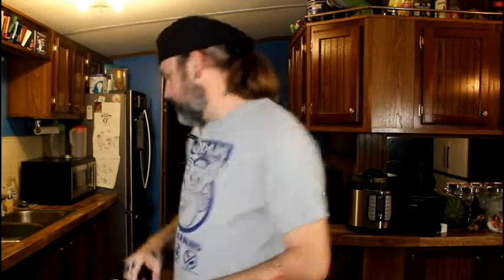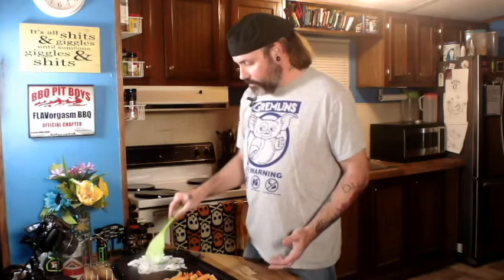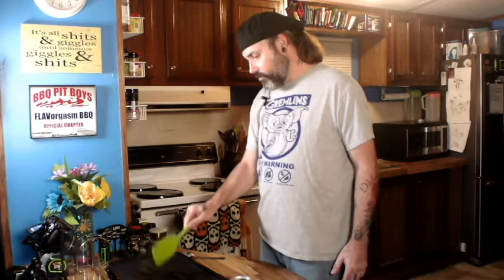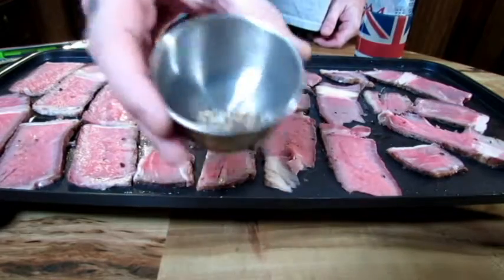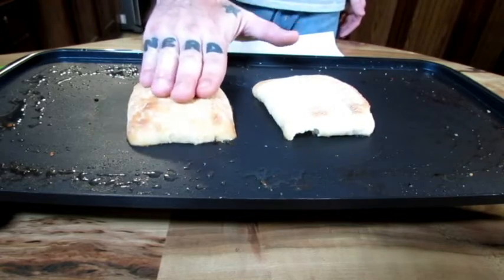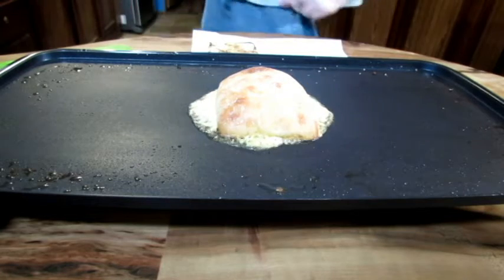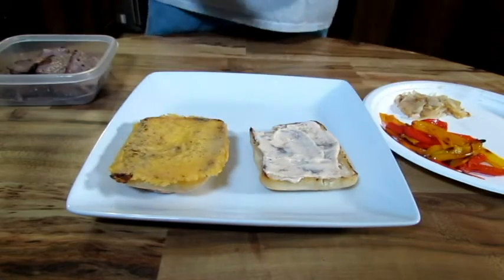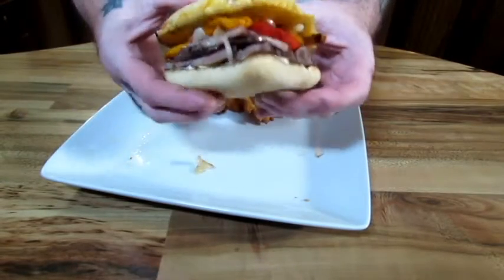FLAVORGASM s04ep04 | Ribeye Steak Sandwich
Reconstituting leftover ribeye steak from the previous episode to create an amazing steak sandwich.